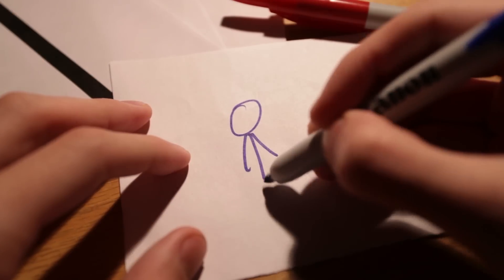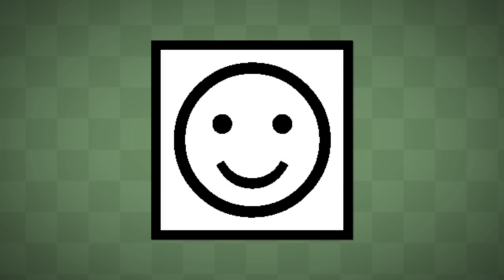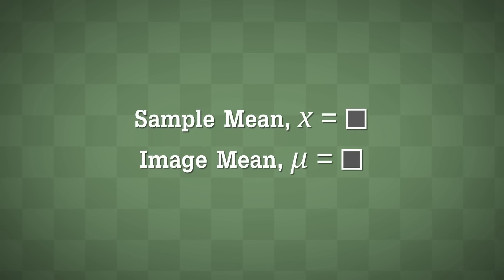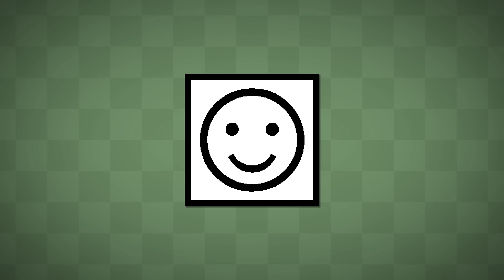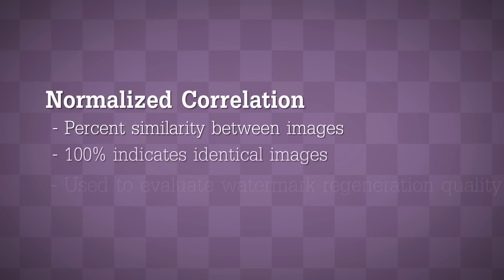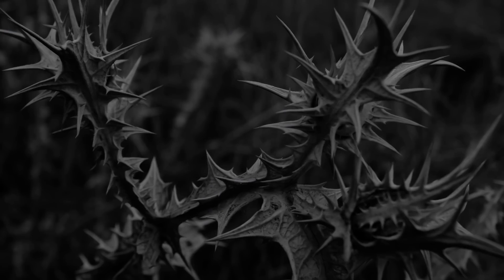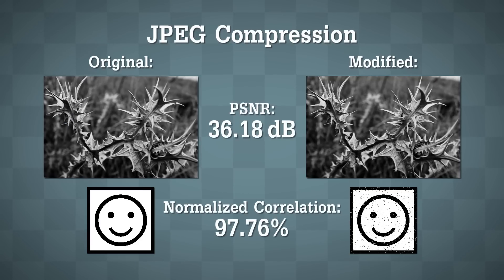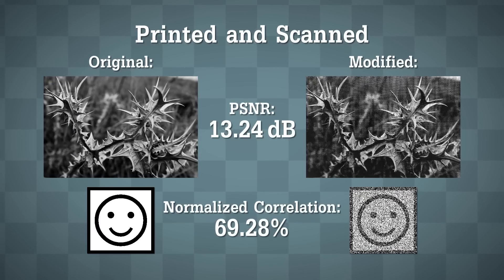Visual Cryptography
Hiding your images in style since 1994.

Copyright Protection Scheme for Digital Images Using Visual Cryptography and Sampling Methods
Ching-Sheng Hsu
Young-Chang Hou
July 2005

RIT, IMGS-362
Image Processing & Computer Vision II